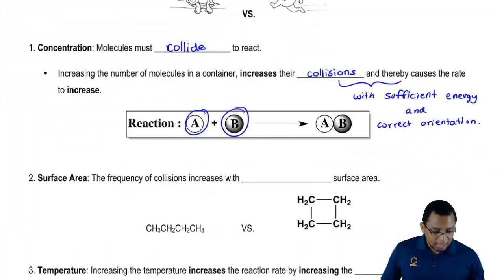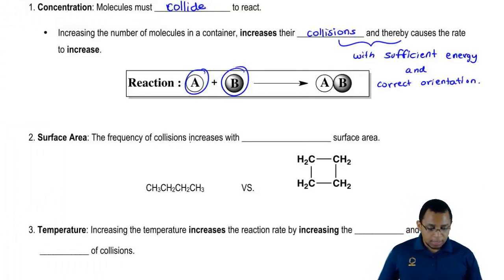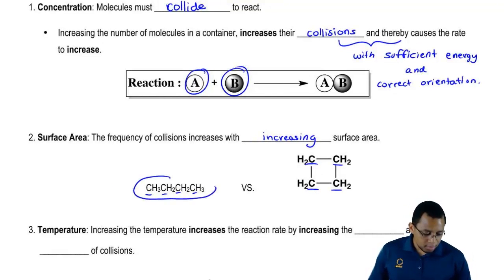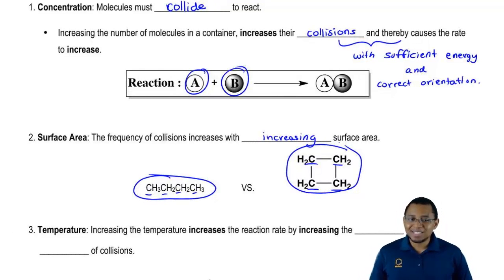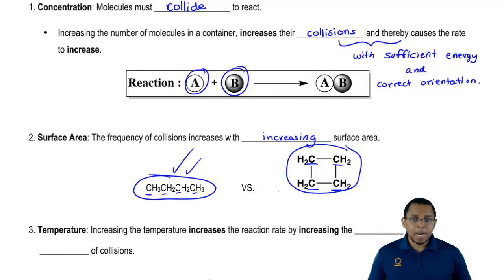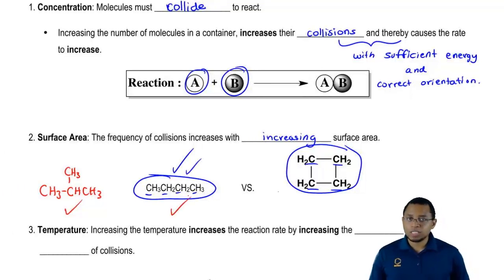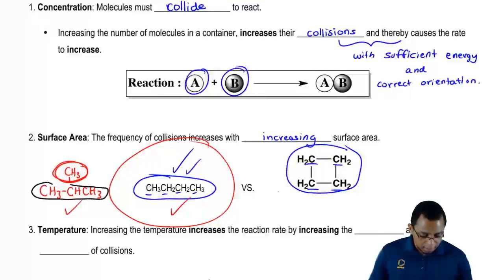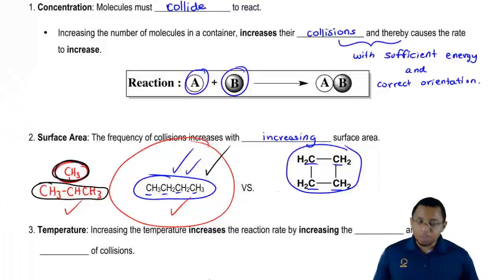Kinetics & the Surface Area of Compounds